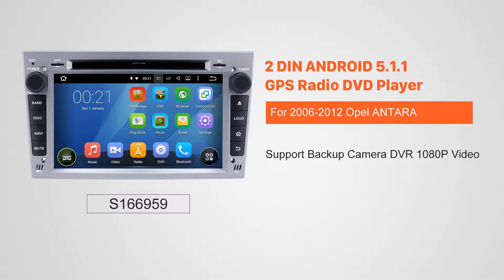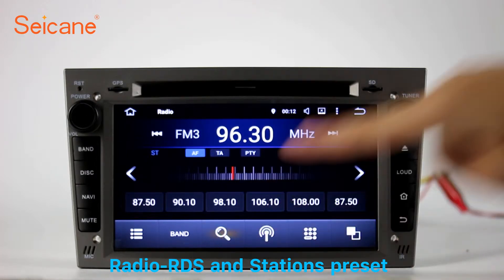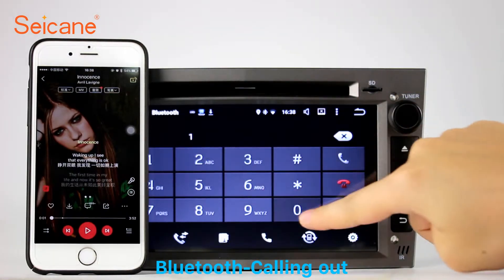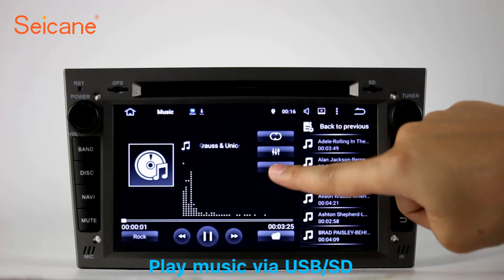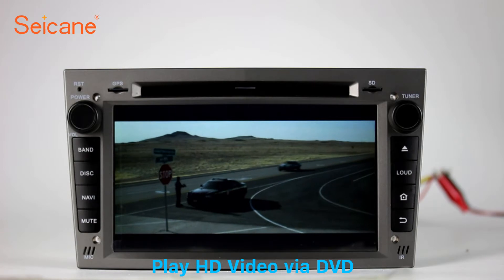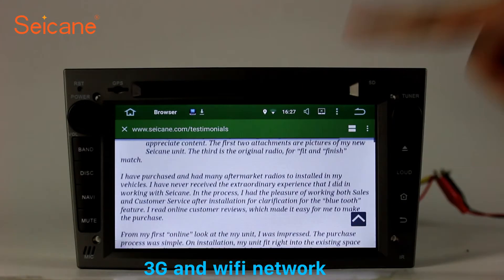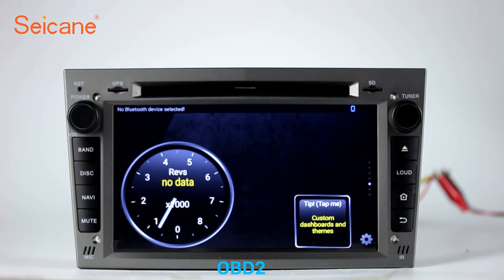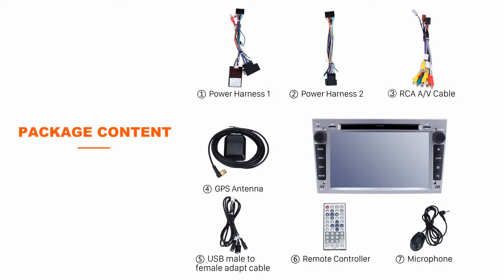2 Din Radio 2006-2012 Opel ANTARA CD DVD GPS Audio system Support 3G 4G WIFI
Newest 2 Din Radio 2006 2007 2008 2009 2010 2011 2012 Opel ANTARA CD DVD GPS Audio system Support 3G 4G WIFI.

This double din Sat Nav GPS DVD player for 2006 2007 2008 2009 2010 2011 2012 Opel ANTARA is made to offer you the greatest convenience and enjoyment when you are outdoors.

It comes with an ease-to-use and exquisite user interface to facilitate the operation as well as upgrade your car interior. You can easily edit and manage office files like WORD/EXCEL/POWERPOINT/PDF/TXT on the touch screen with HD 1024*600 pixel resolution. The functions of the steering wheel control will be kept after installation. This unit is just plug and play. And the installation is quite easy, you don't need to cut any wires for the installation.